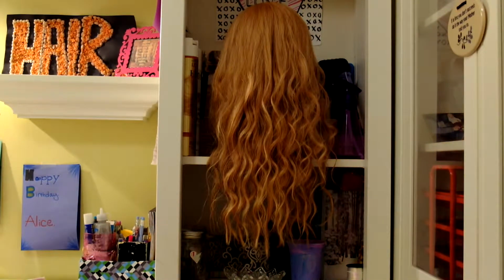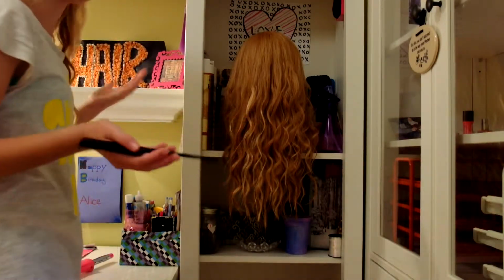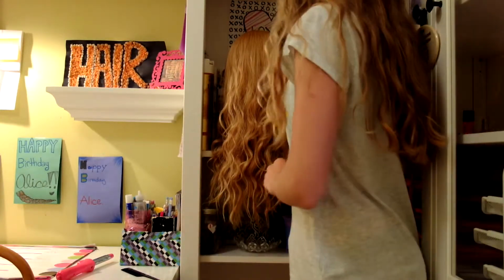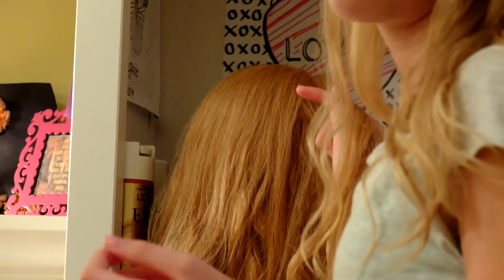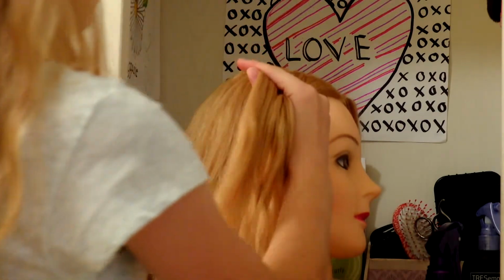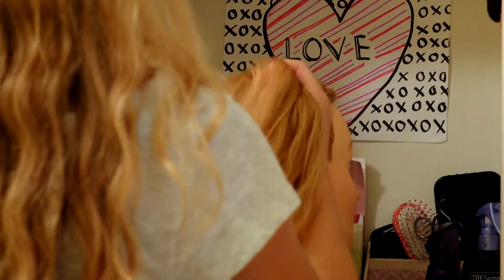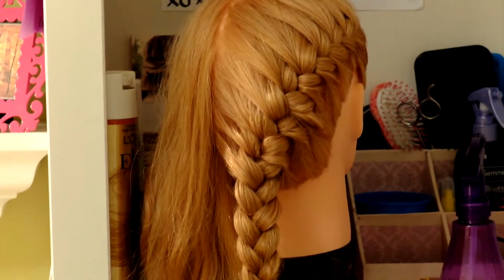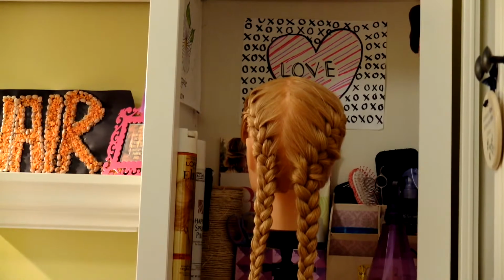"Quinn's" French Braids! /Cute Hairstyles With Alice